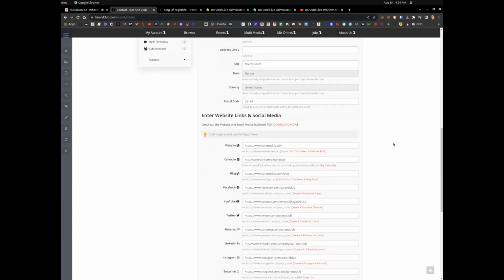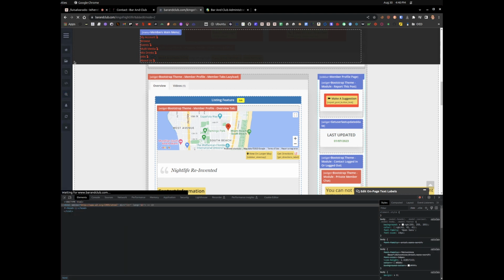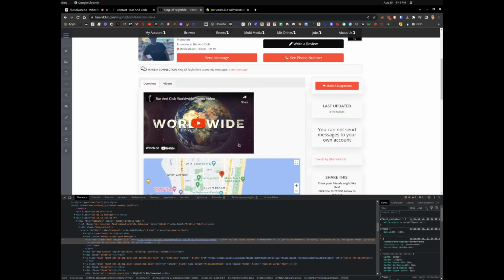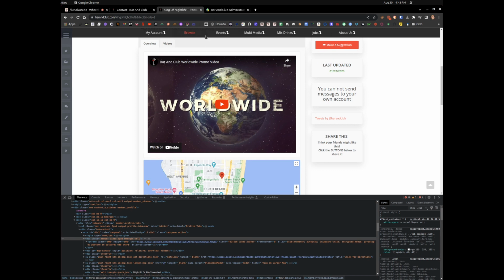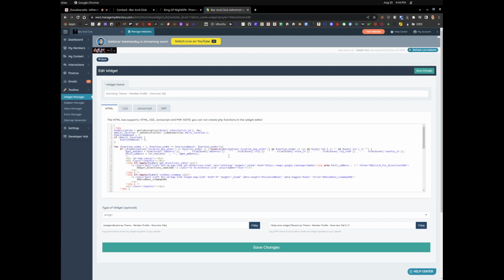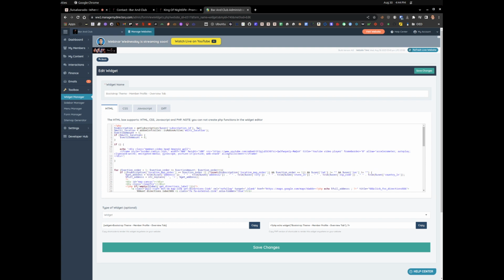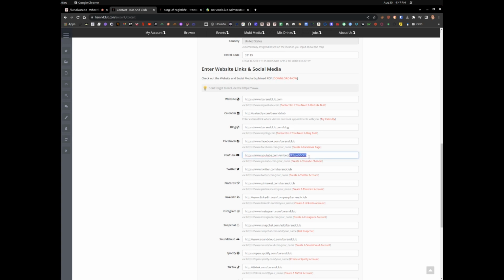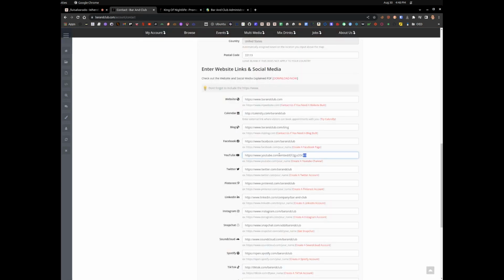Adding a Video to the Member Public Profile - Customizing Brilliant Directories